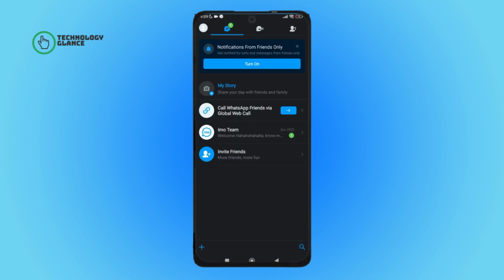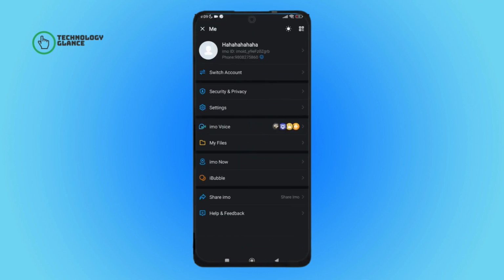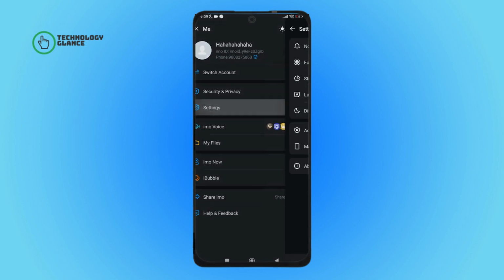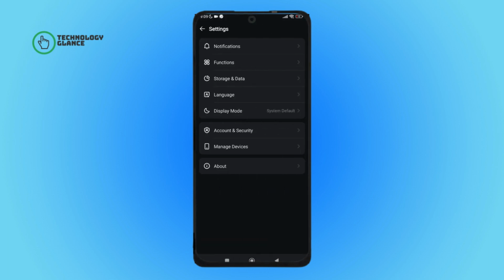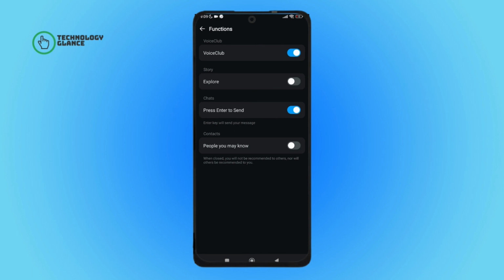How To Turn Off Enter To Send On Imo? |Technologyglance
Customize your IMO messaging experience by learning how to turn off the "Enter to Send" feature! In this tutorial, we'll guide you through the steps to disable the option where hitting the Enter key sends your message instantly. Whether you prefer a deliberate approach to sending messages or want to avoid accidental sends, deactivating "Enter to Send" on IMO gives you the control you need. Watch now to discover how to customize your IMO settings and tailor your messaging experience according to your preferences.